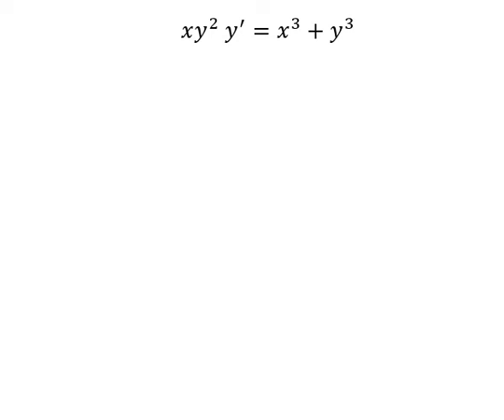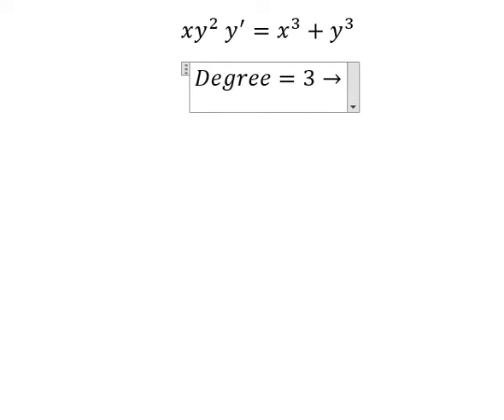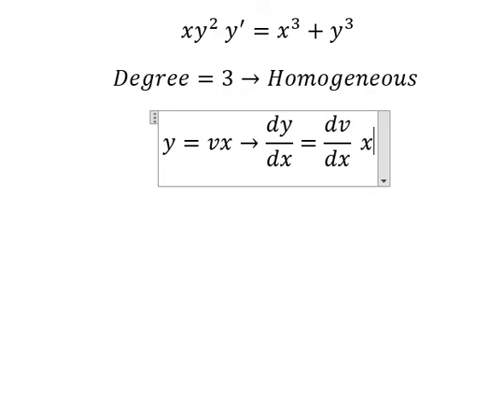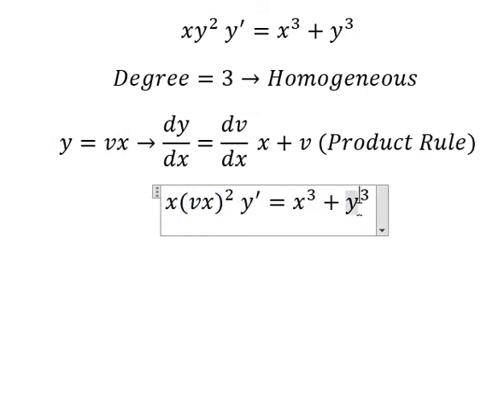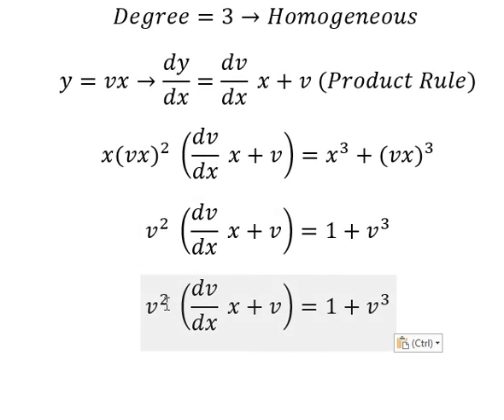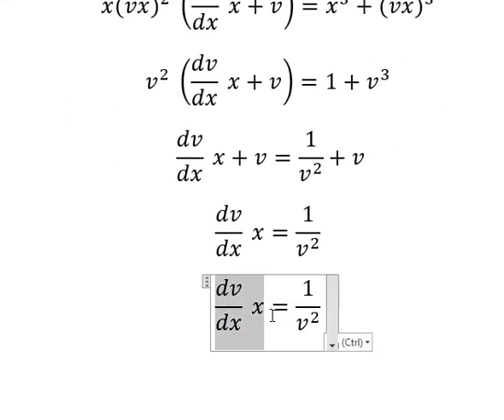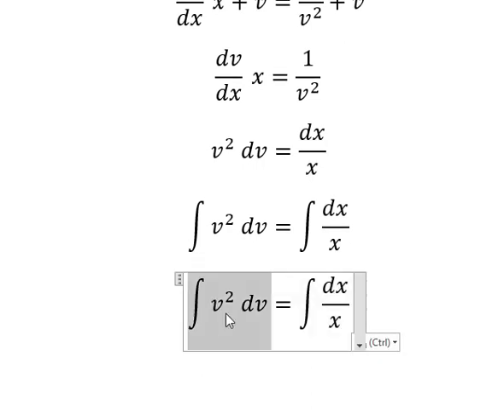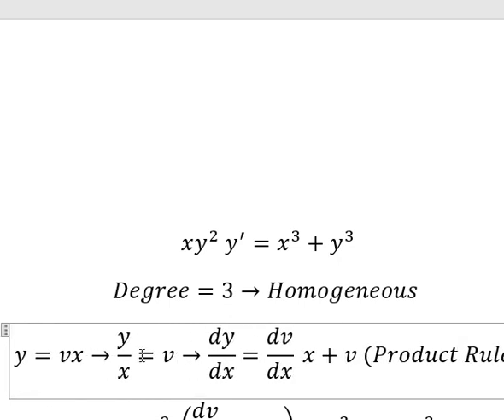Calculus Help: Homogeneous - Differential Equations - xy^2 y' = x^3+y^3 - Techniques